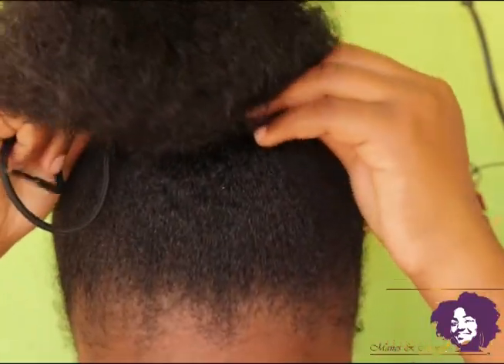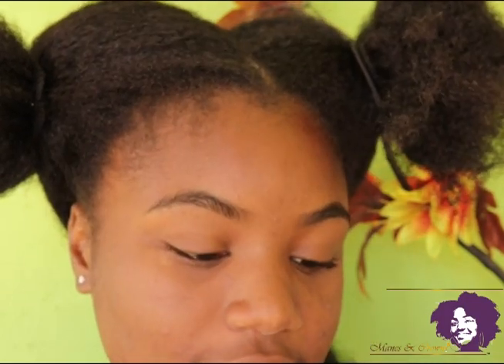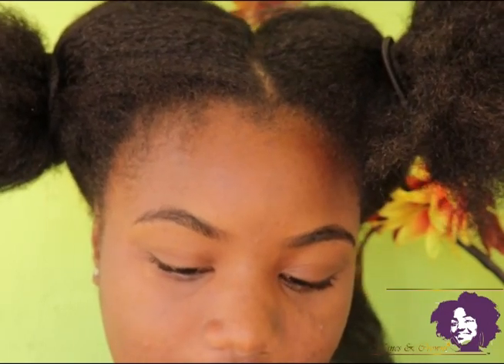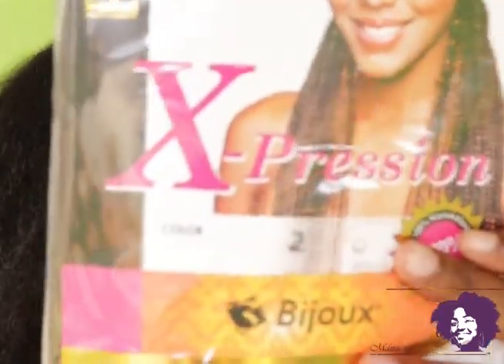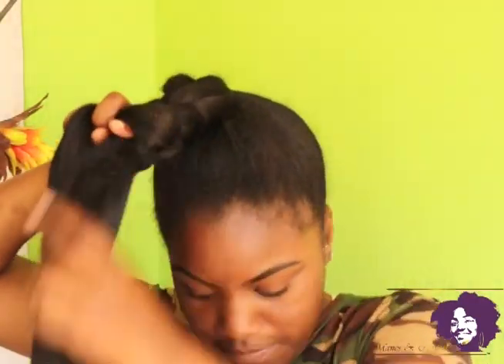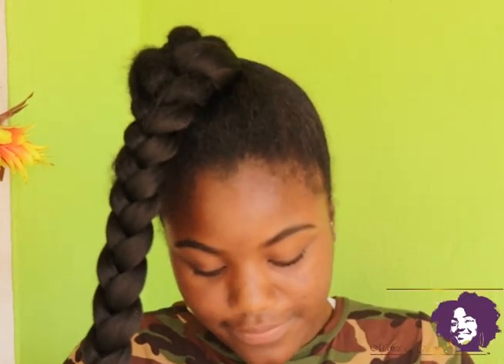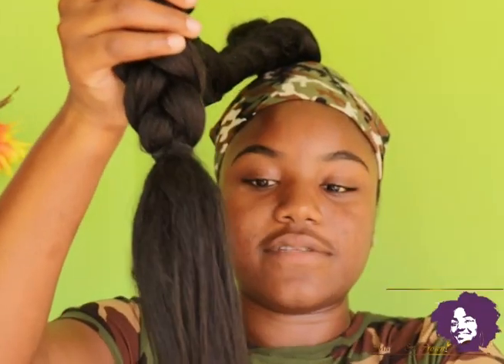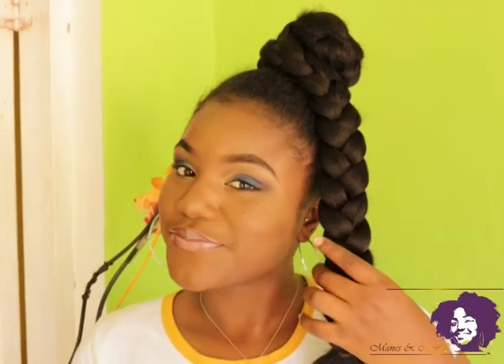How to braid your own hair| Jumbo Ponytail Braid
How to braid your own hair? Hi guys so I decided to try a braided ponytail! Let me know what you think. Forgive me for the closeup view but you get the picture.

*I do not the rights to music used*